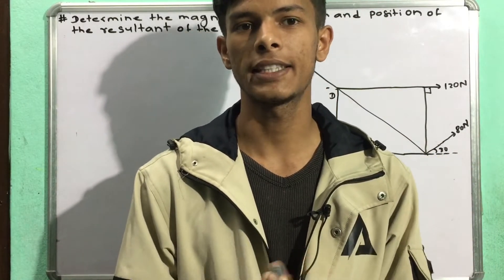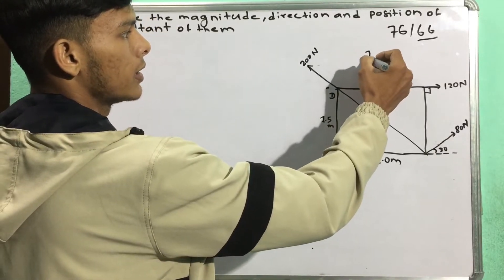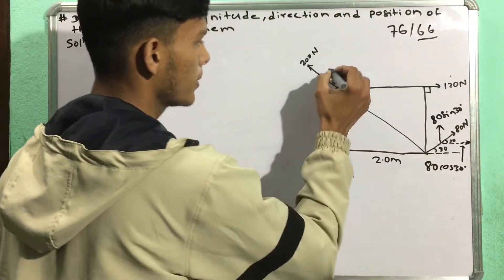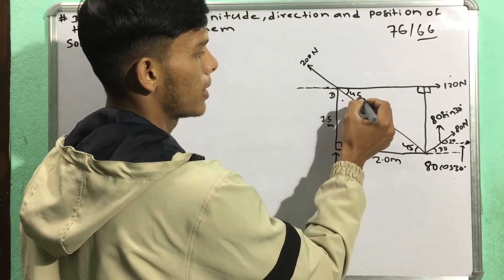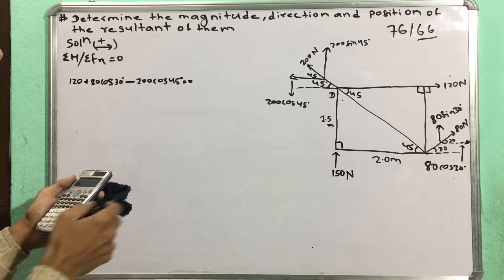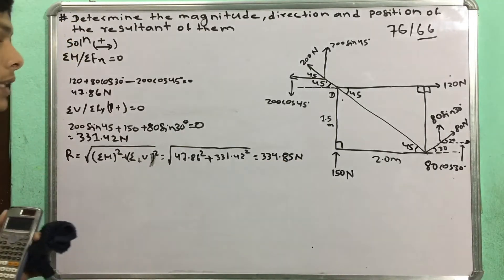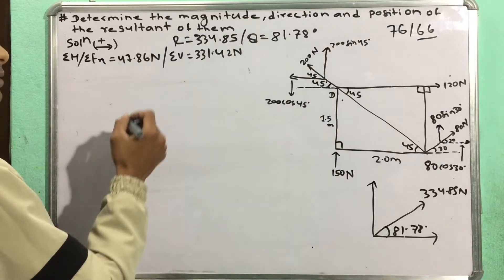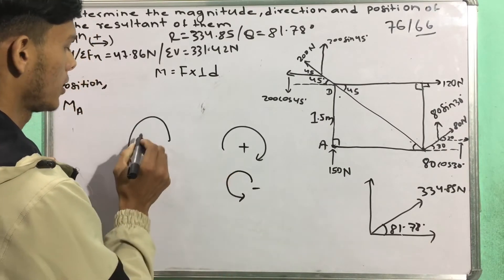applied mechanics 2nd semester diploma important questions || 2nd sem applied mechanics important